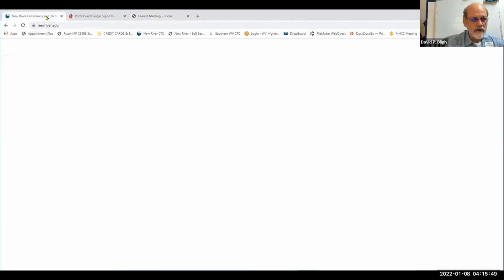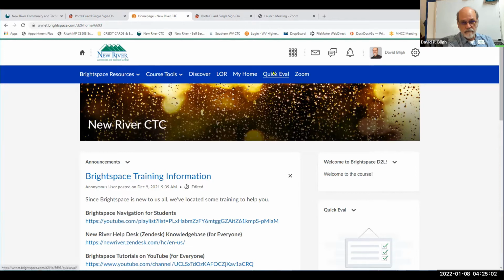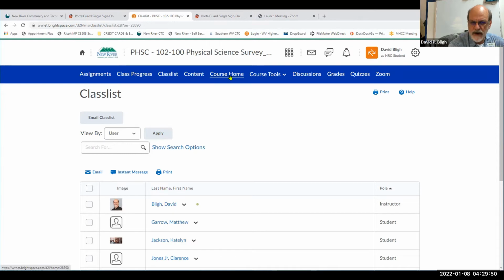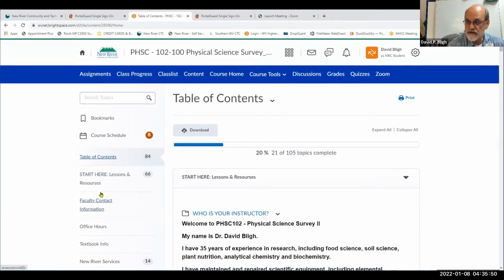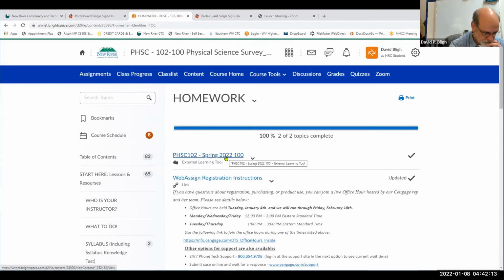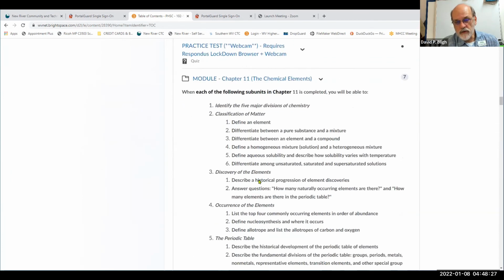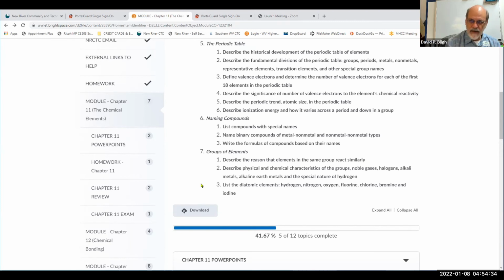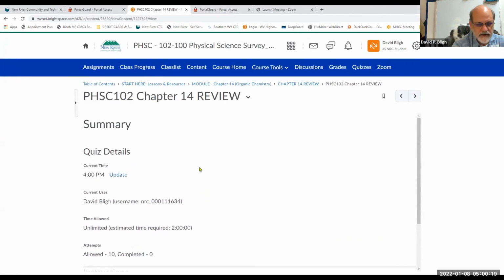PHSC102 25344 Course Tour 7Jan2022